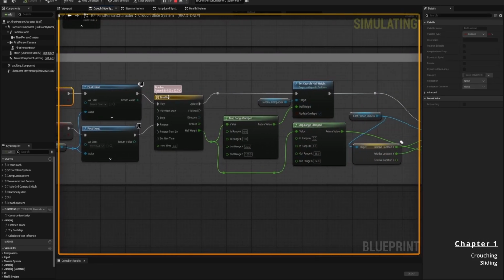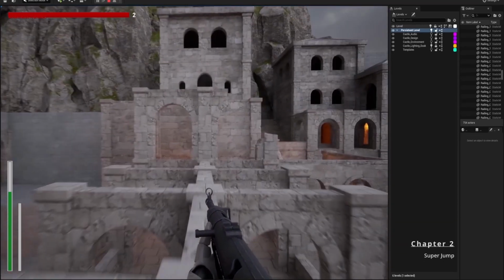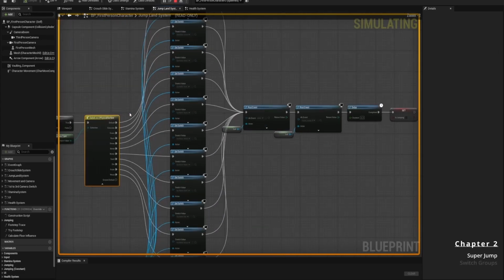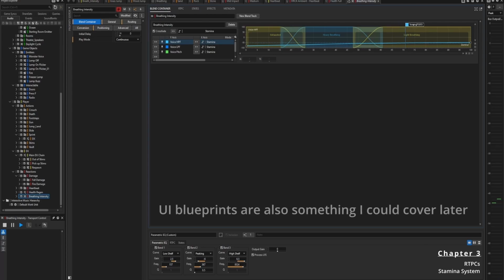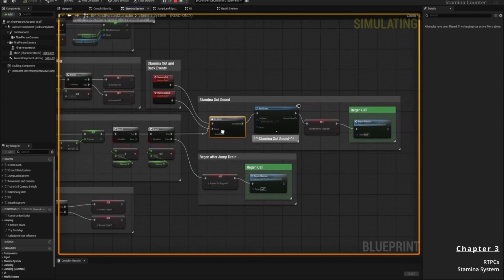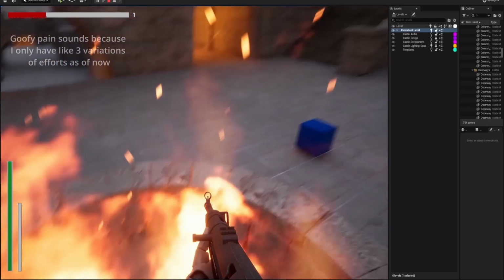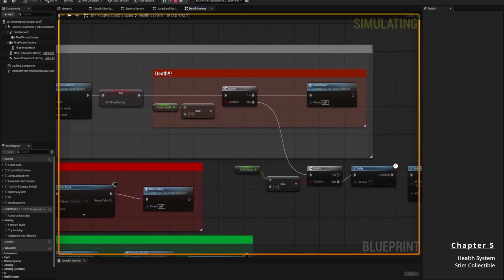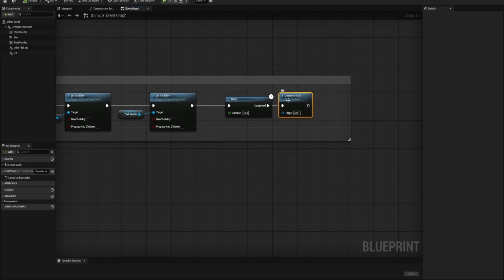FPS Progress (UE5 + Wwise pt.3)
This video can be used as a general tutorial for how to set up some of these functions, I tried to zoom in on blueprints and move around a lot so that you can copy nodes but if anyone is looking for more in depth tutorials leave a comment and I can make one.

Reids Channel (this guy makes amazing educational videos and tutorials)